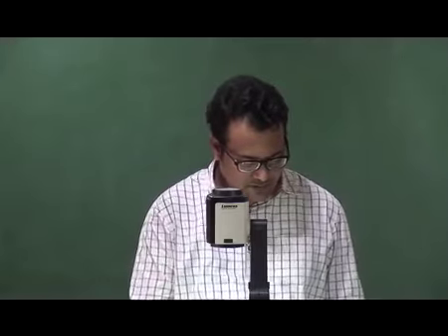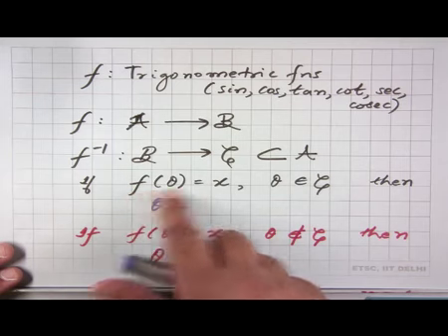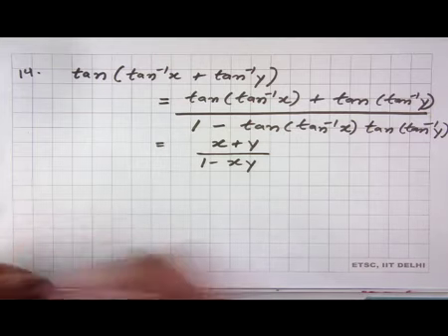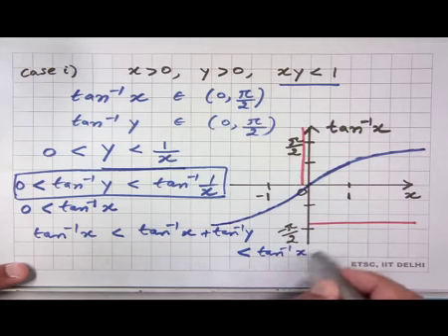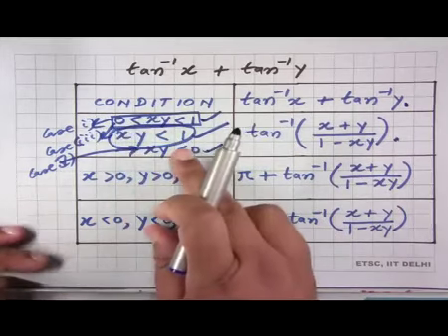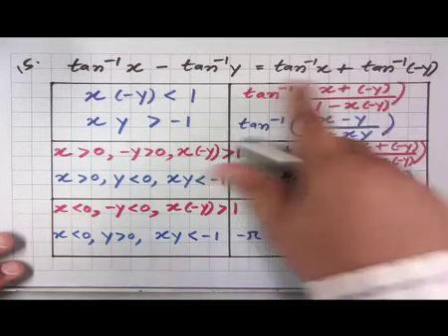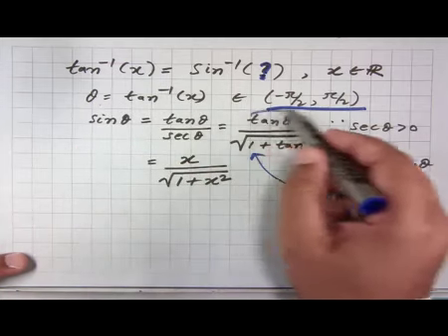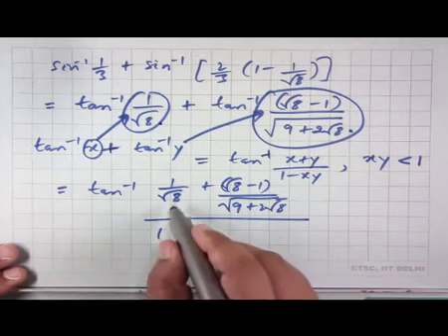Mathematics Class 12 Unit 02 Chapter 03 Inverse Trigonometric Functions L 3/5